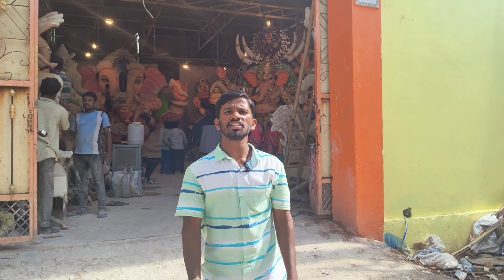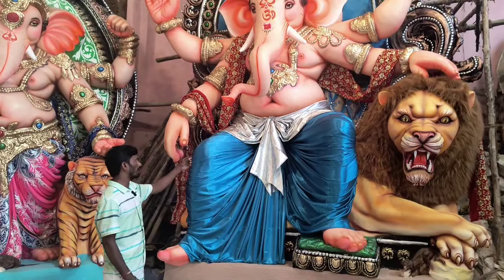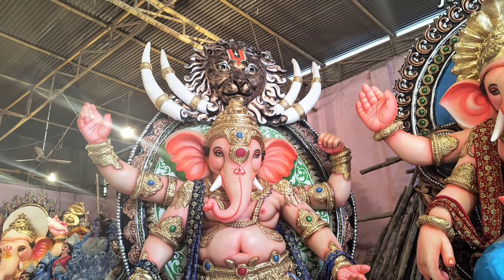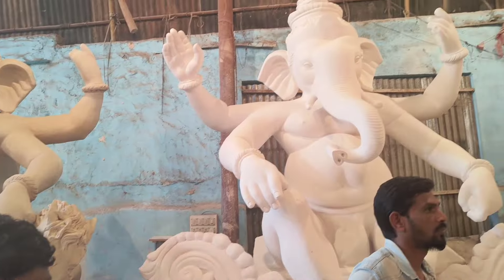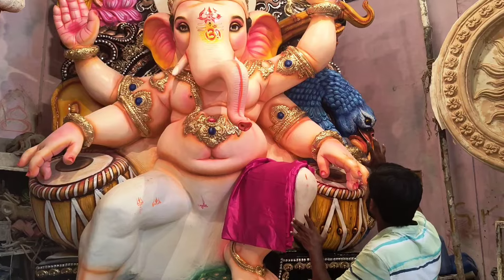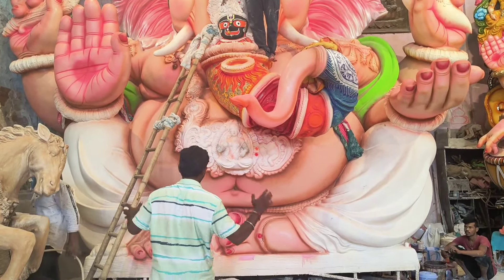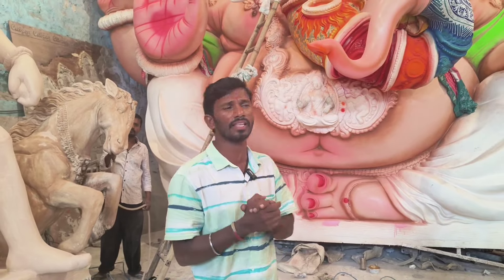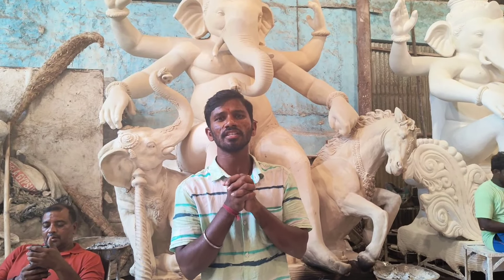Sundar Kalakar Ganesh Latest Update 2024 | Dhoolpet Biggest Ganapathi 2024 |Hyderabad Special Ganesh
Sundar Kalakar Ganesh Making 2024 | Dhoolpet Hyderabad

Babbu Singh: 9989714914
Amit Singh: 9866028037